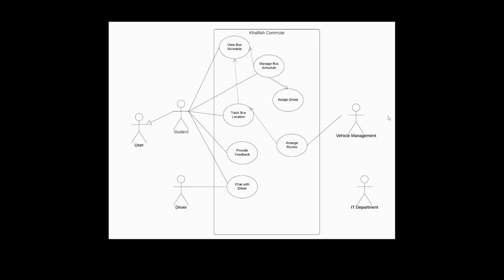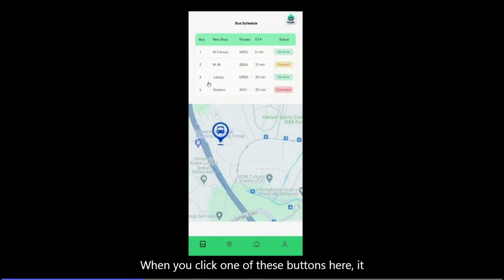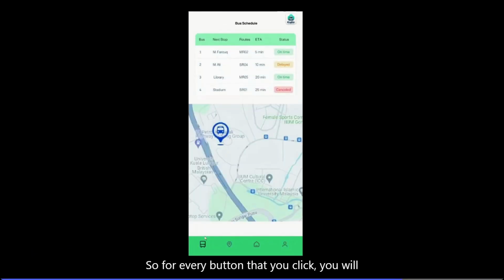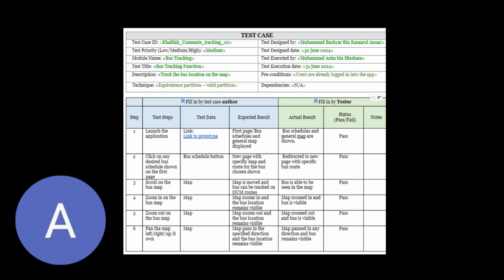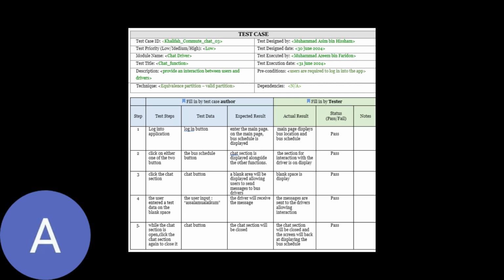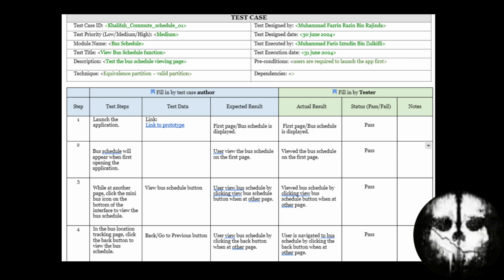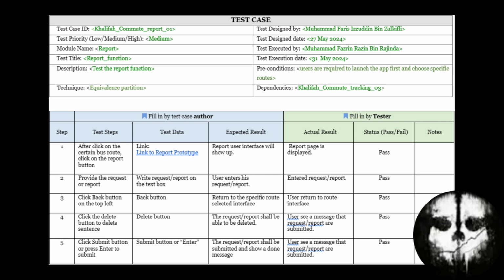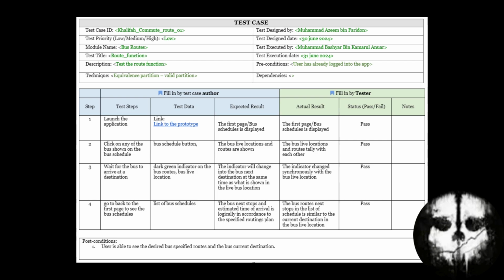Video Presentation - ISE Group C Section 8